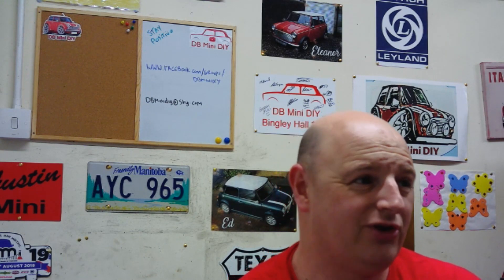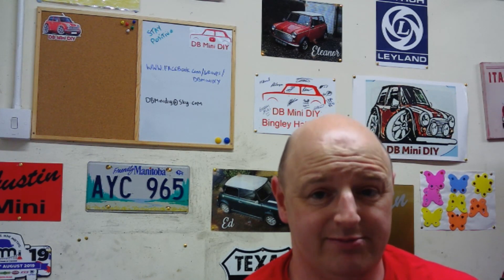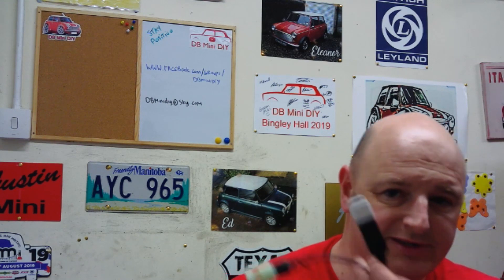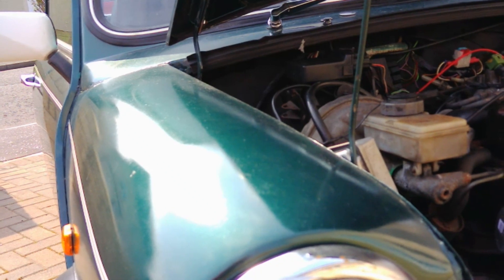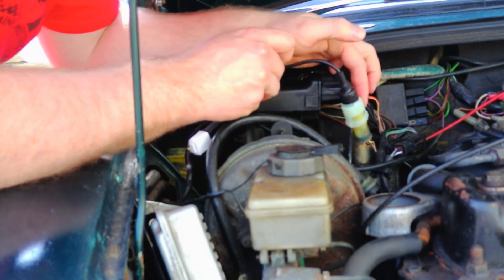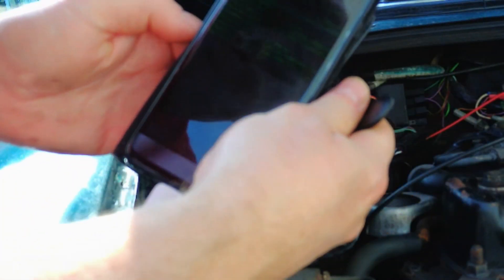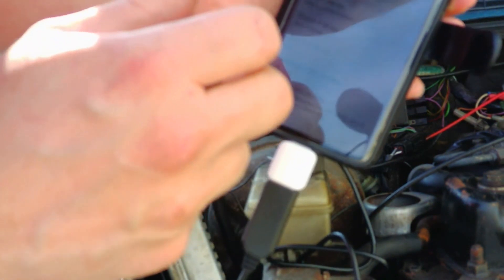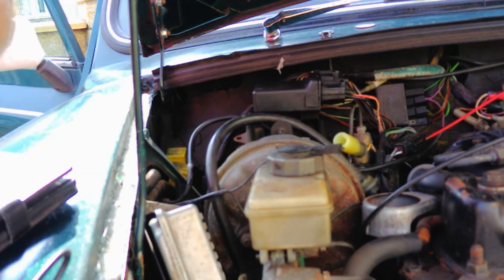Classic Mini spi/mpi: Turning Your Phone Into A Diagnostic Tool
In this video I show how I saved a lot of cash by downloading a mems diagnostic App onto my android phone.

You can buy this cable from